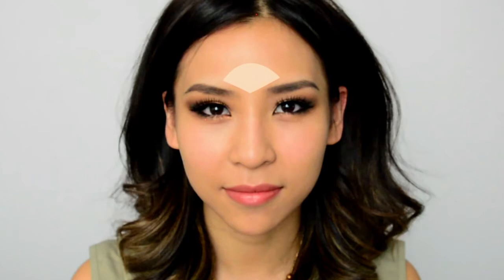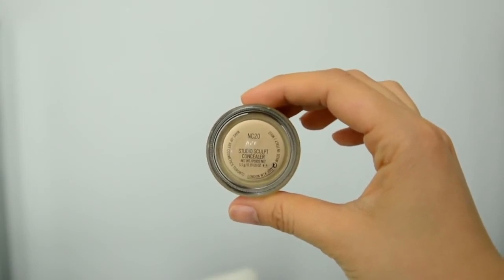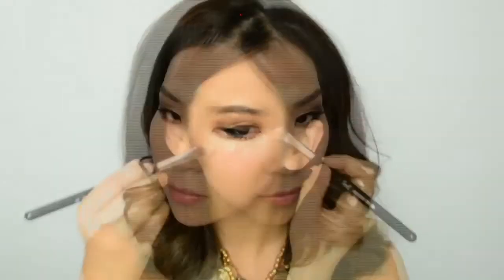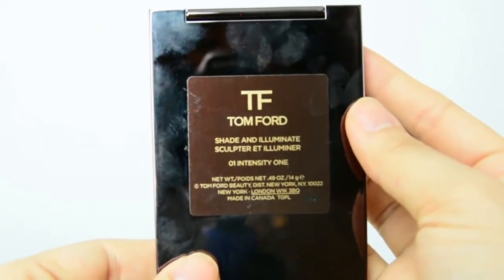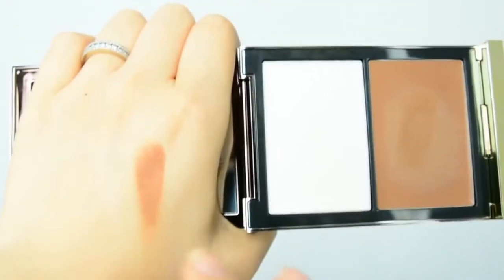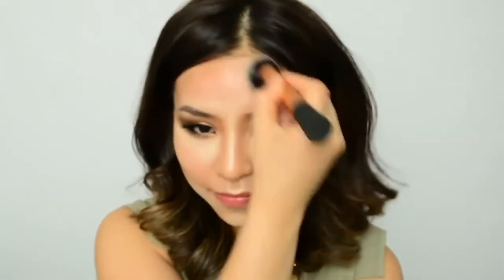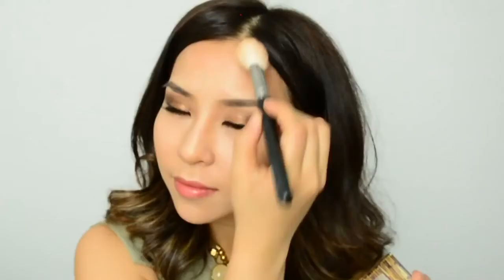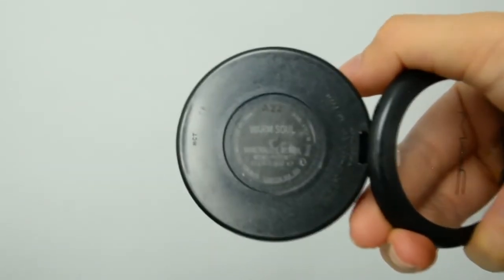TUTORIAL MAQUILLAJE - Ballet adultos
Ejercicio de calidad para cada momento de la vida.¡Resultados que te engancharán!